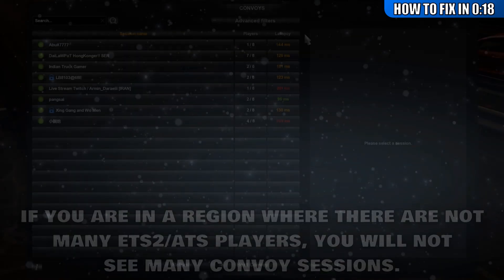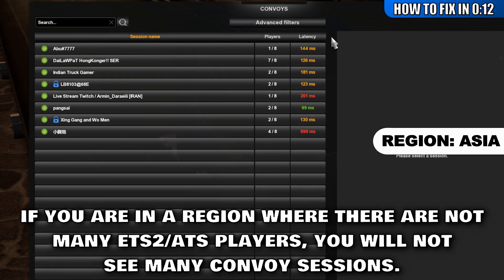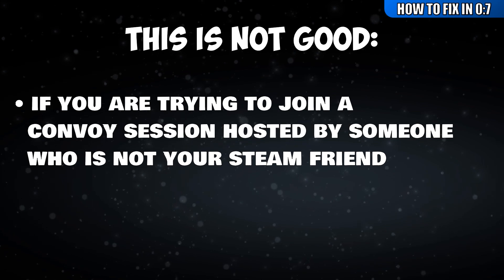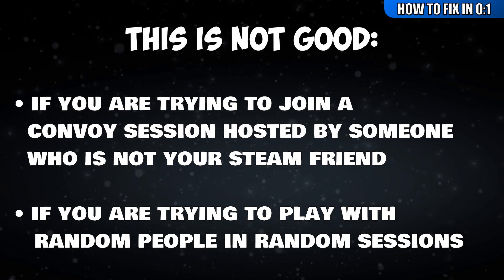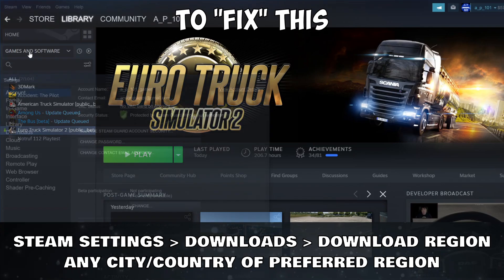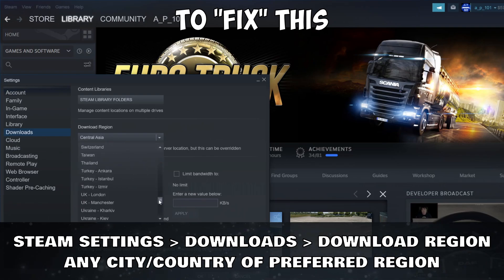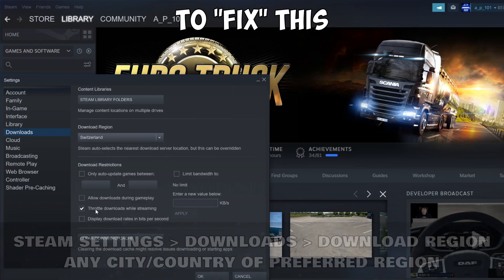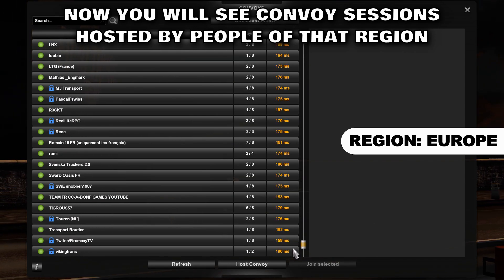How to View Convoy Sessions of Other Regions | ETS2/ATS Multiplayer: Only Few Sessions Visible - Fix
If you are not seeing many convoy sessions in Official Multiplayer: Convoy for Euro Truck Simulator 2 and American Truck Simulator, here is the fix!

Tutorial: How to view Convoy Sessions/Rooms of Other Regions. Fix for only few sessions visible.

Huge Thanks To My Patrons and Members:
● TheSkiller
● WanteDx
● Bilal62
● PIKKU J
● Neutrix
● jkl
0:00 Backstory
0:38 How To Fix
1:04 Important